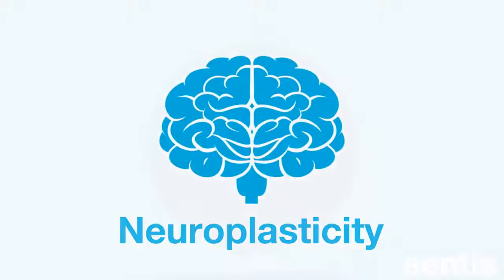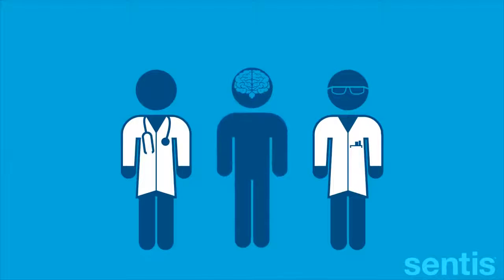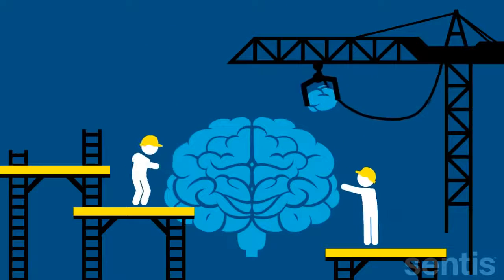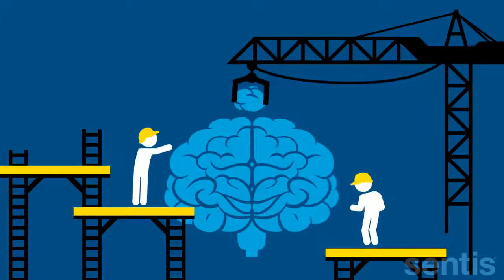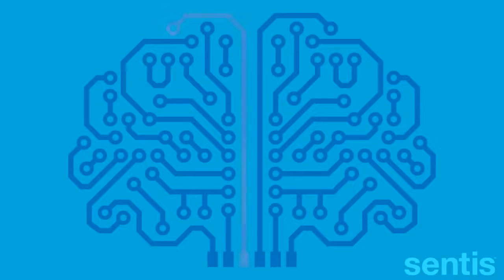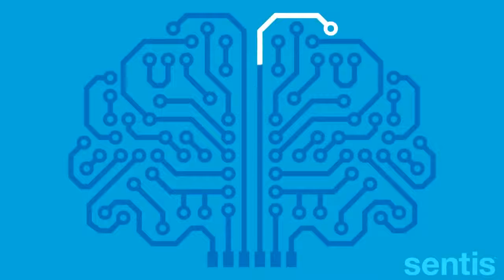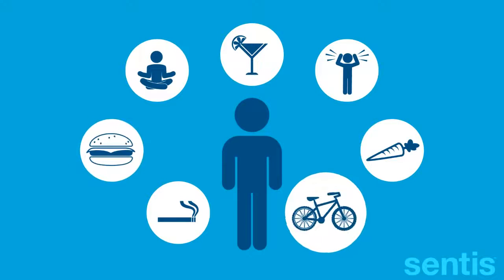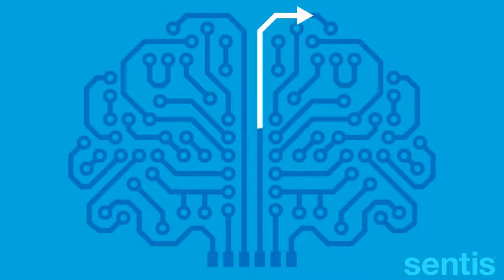Neuroplasticidade - Neuroplasticity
Animação explicativa em inglês do conceito de Neuroplasticidade - também conhecida como plasticidade neuronal, refere-se à capacidade do sistema nervoso de mudar, adaptar-se e moldar-se a nível estrutural e funcional ao longo do desenvolvimento neuronal e quando sujeito a novas experiências.

Durante muito tempo, acreditou-se que o Sistema Nervoso Central (SNC), após seu desenvolvimento, tornava-se uma estrutura rígida, que não poderia ser modificada, e que lesões nele seriam permanentes, pois suas células não poderiam ser reconstituídas ou reorganizadas. Hoje, sabe-se que o SNC tem grande adaptabilidade e que, mesmo no cérebro adulto, há plasticidade na tentativa de regeneração.
A plasticidade neural refere-se à capacidade que o SNC possui em modificar algumas das suas propriedades morfológicas e funcionais em resposta às alterações do ambiente. Na presença de lesões, o SNC utiliza-se desta capacidade na tentativa de recuperar funções perdidas e/ou, principalmente, fortalecer funções similares relacionadas às originais

Desenvolvido pelo Canal Sentis: We are the world leaders in the application of psychology and neuroscience to safety, leadership development, and wellbeing in the workplace.